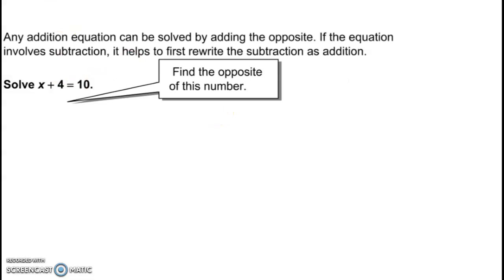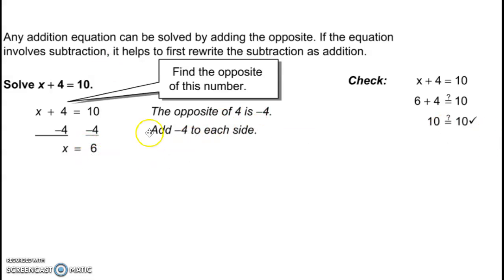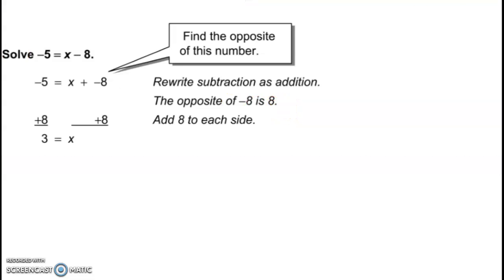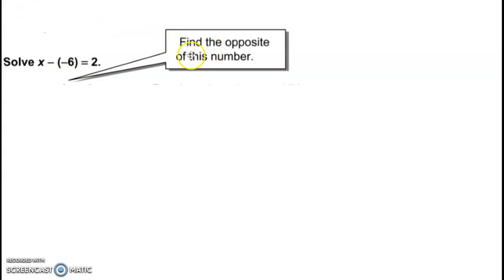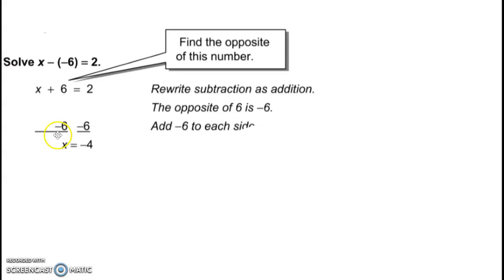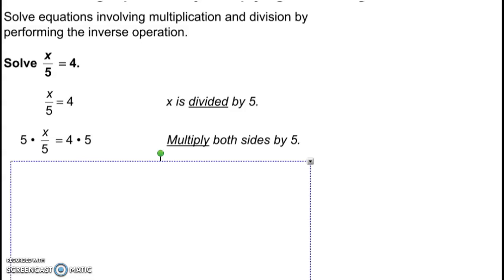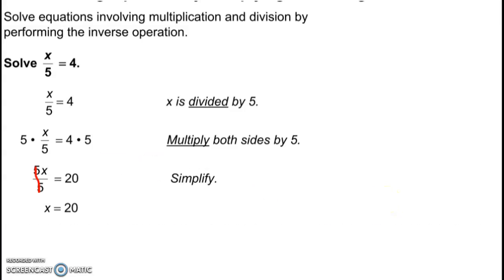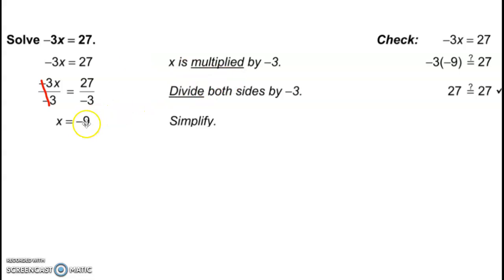One step Equations